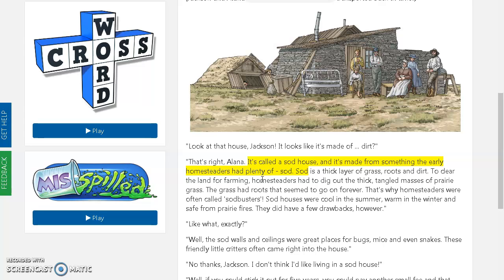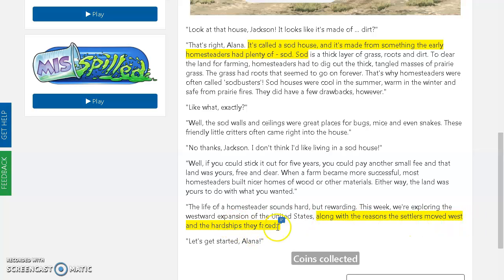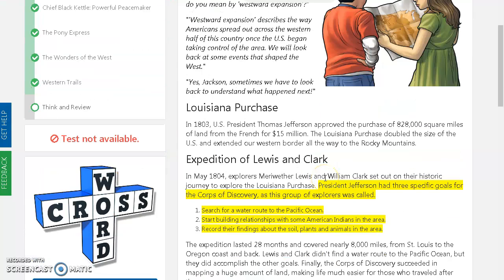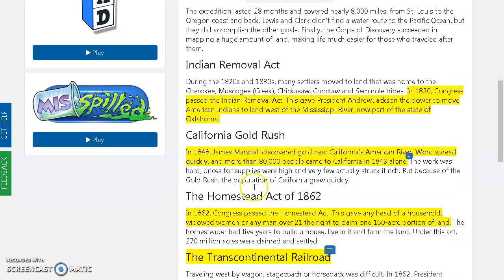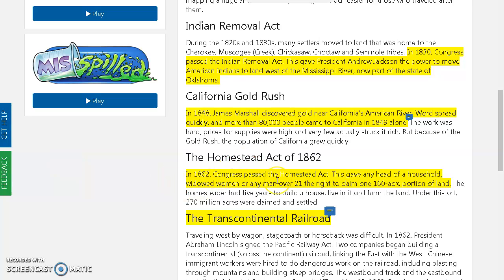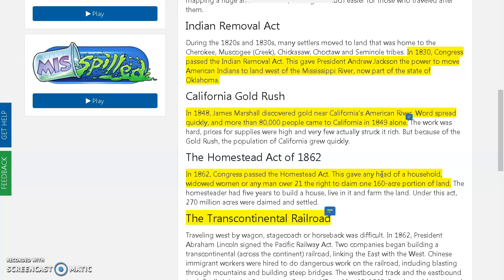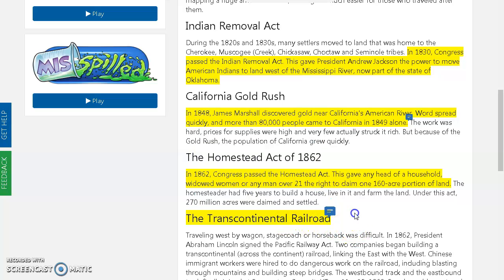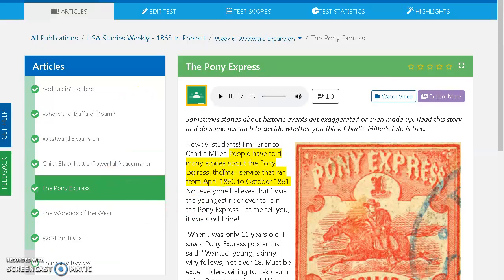Westward Expansion Study Guide Video